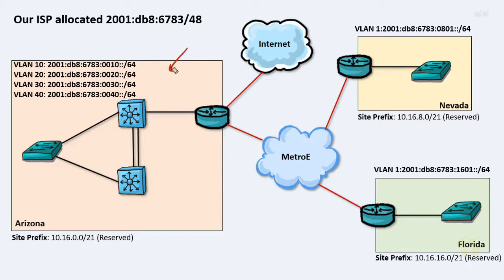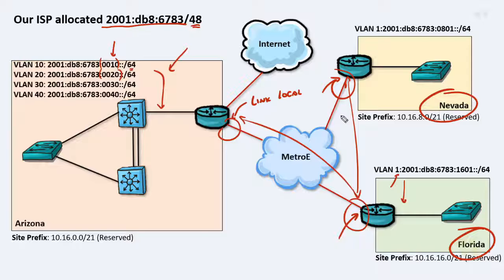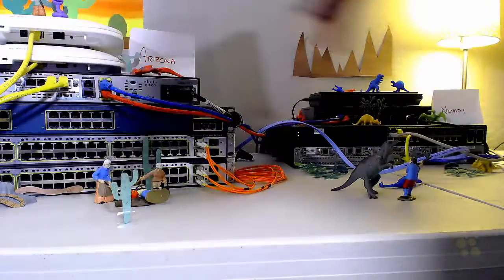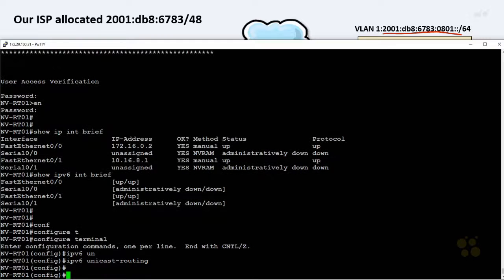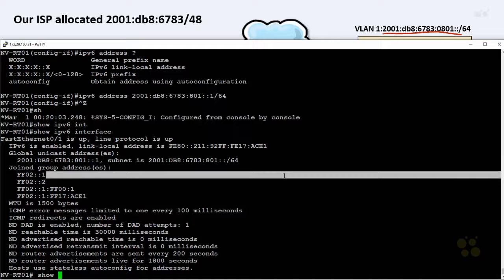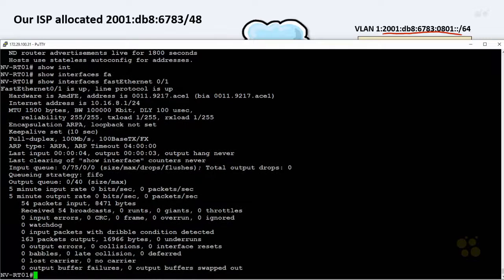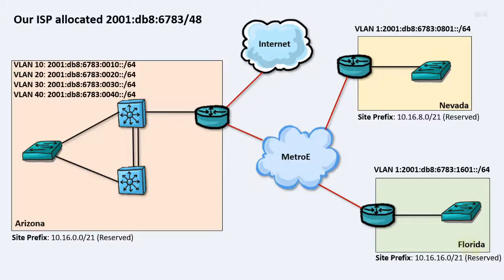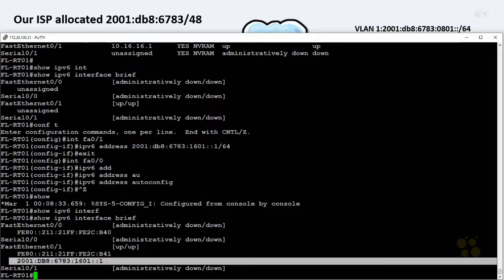146. Configuring IPv6 Addressing